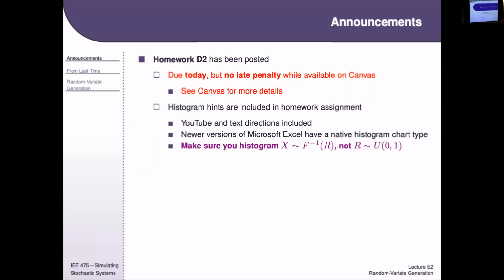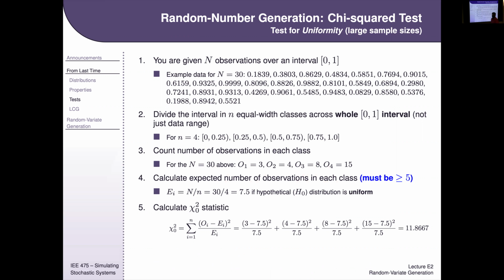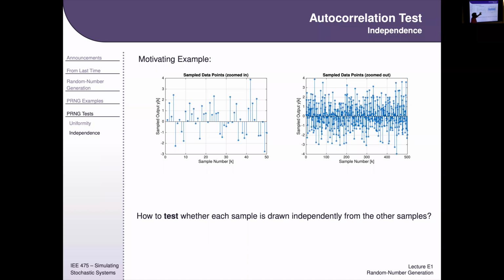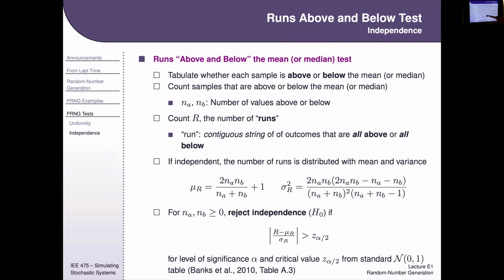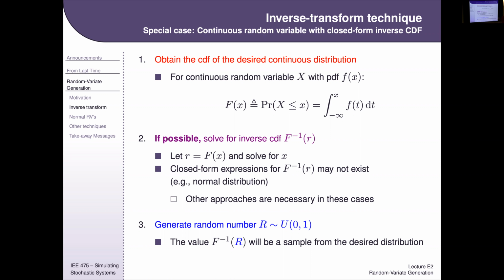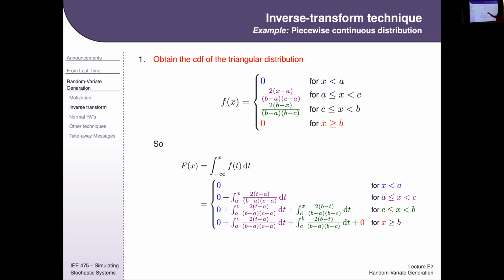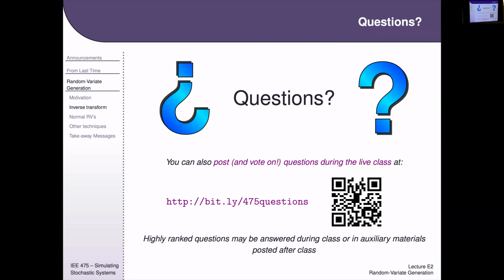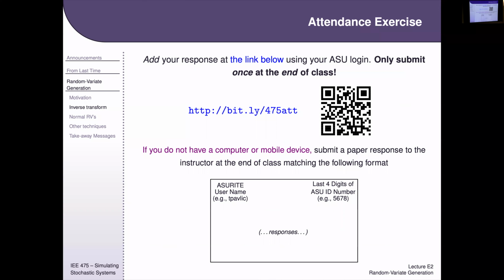IEE 475: Lecture E2 (2021-09-28): Random-Variate Generation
In this lecture, we finish covering tests of uniformity (Chi-squared and Kolmogorov–Smirnov) and independence (autocorrelation and runs (above and below) tests) for pseudo-random number generators (PRNGs). We then move on to discussing the details of inverse-transform sampling for random-variate generation. We cover how to derive a CDF from a piecewise PDF and how to invert a CDF to produce a quantile function fit for random-variate generation. We also discuss the discrete inverse-transform case.